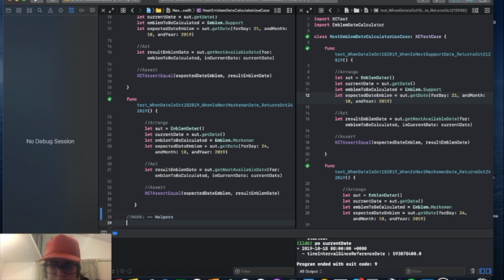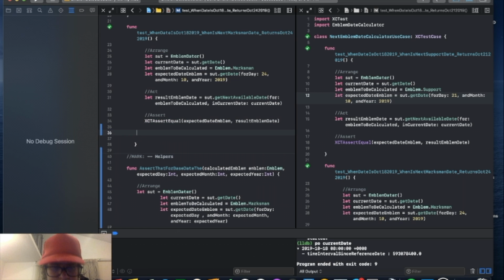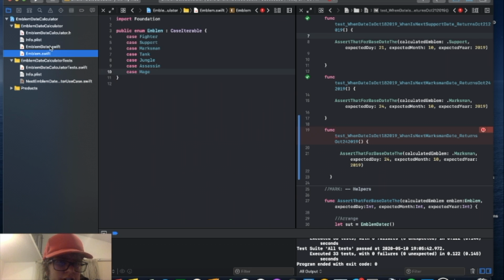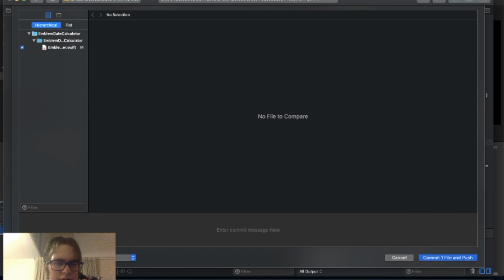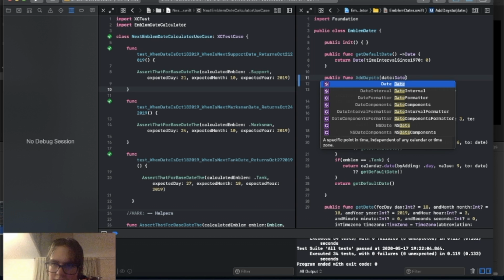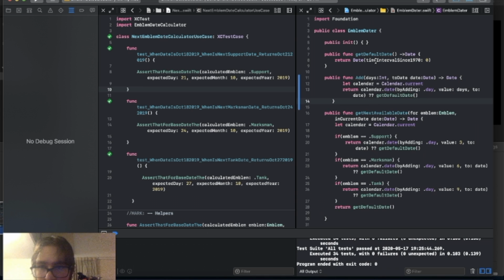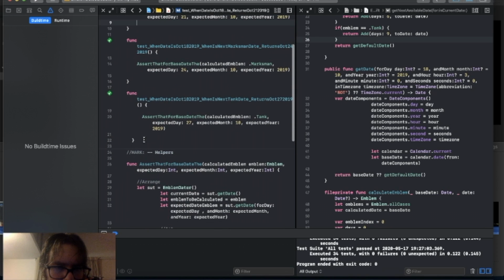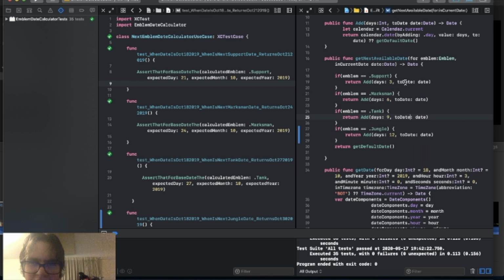iOS TDD APP Getting Closer with the UseCase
In this video we are getting closer with the use case in order to check the next emblems date when we are on the current base date.